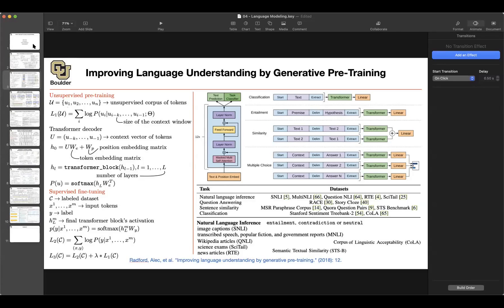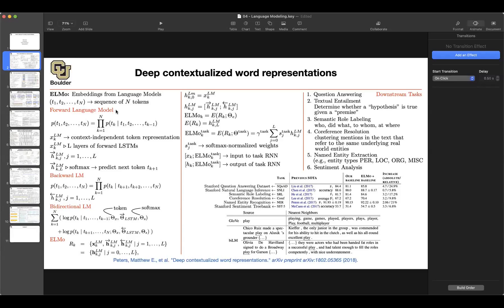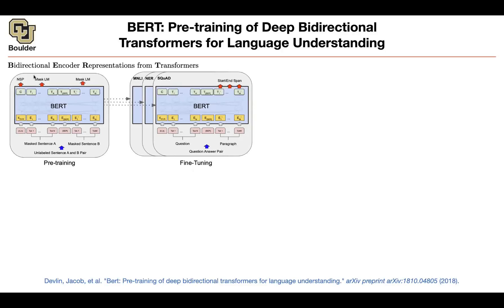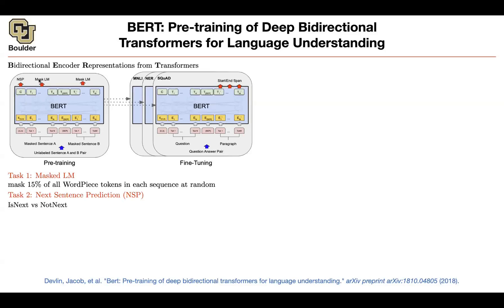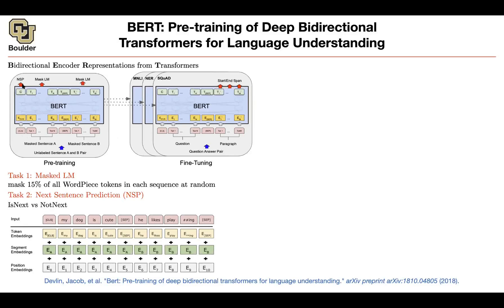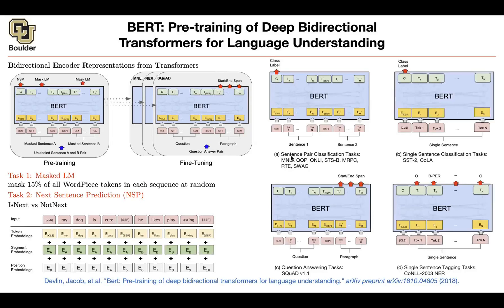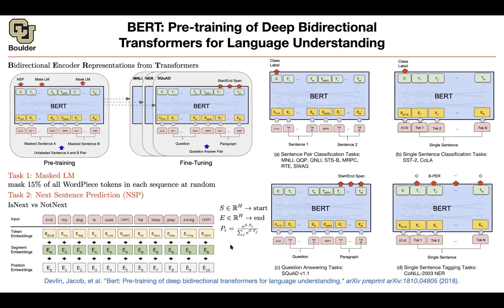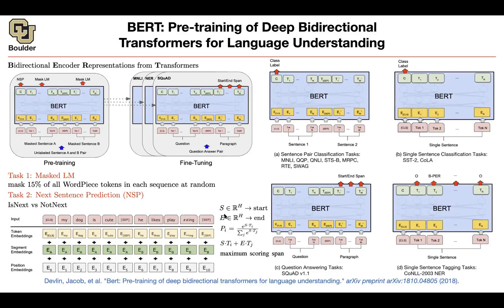BERT (Continued) | Lecture 58 (Part 1) | Applied Deep Learning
BERT: Pre-training of Deep Bidirectional Transformers for Language Understanding